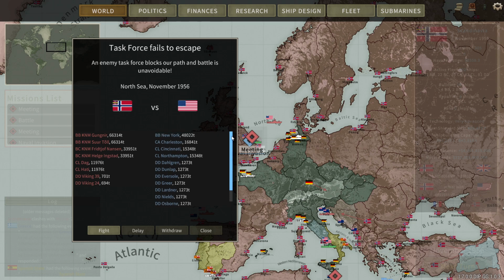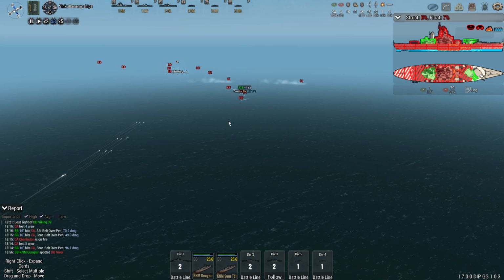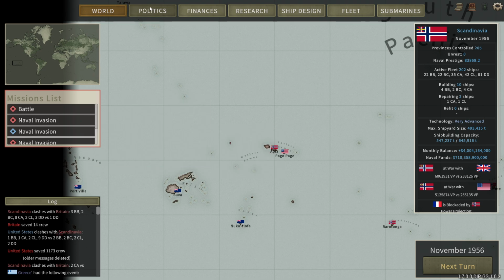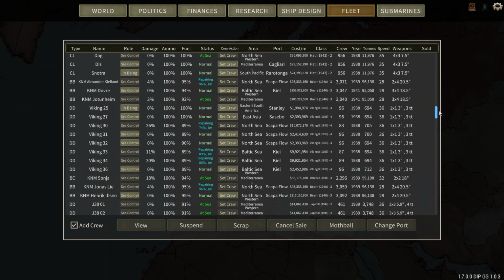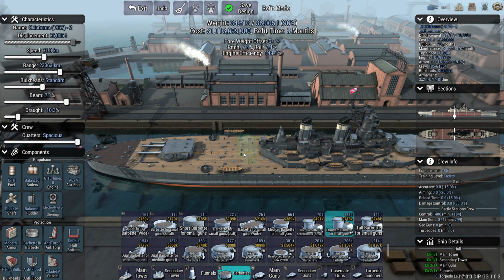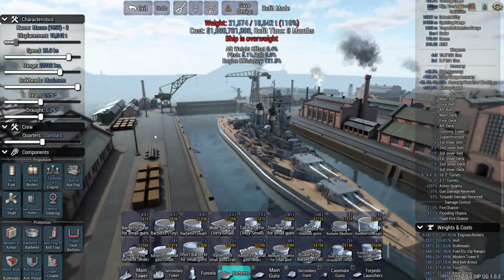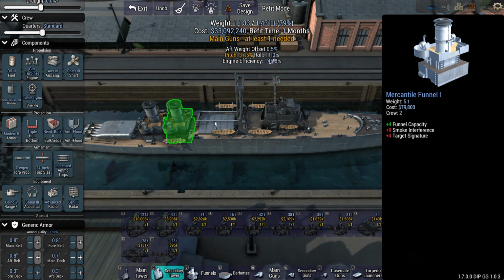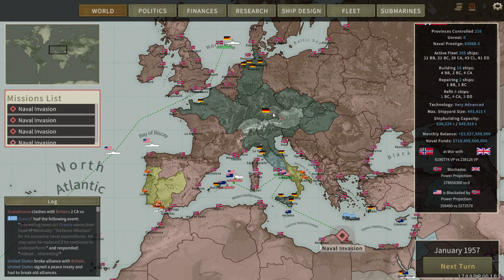Norwegian Campaign 1956 - Part 89 - USA Surrenders, Let's Refit! - UAD; DIP GG Mod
After some more battles, the USA surrenders and hands over some ships and  provinces as war reparations.

Now only Britain remains, and although they have lost their homeland, they fight on from their colonies and have somehow cobbled together a batch of super battleship!